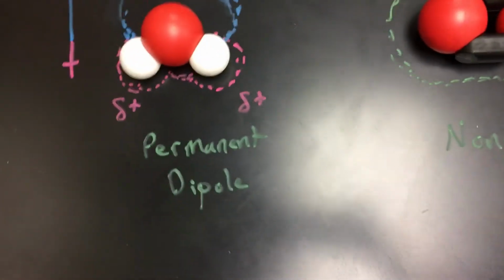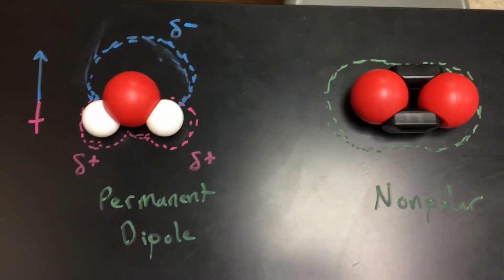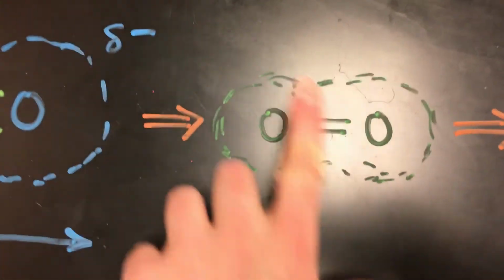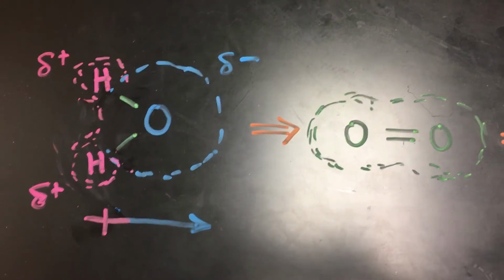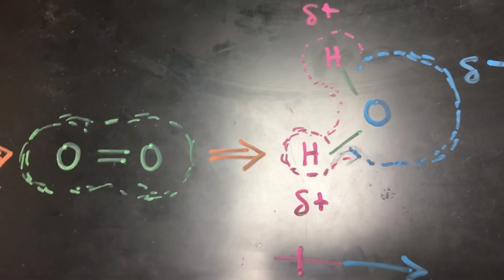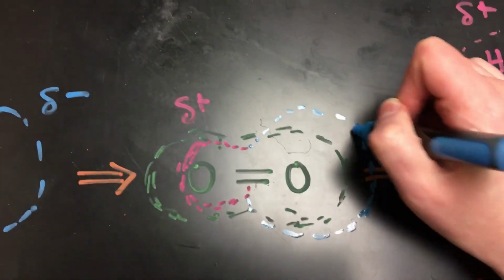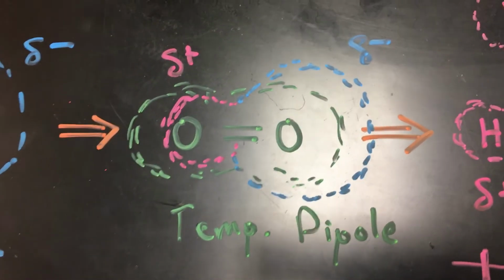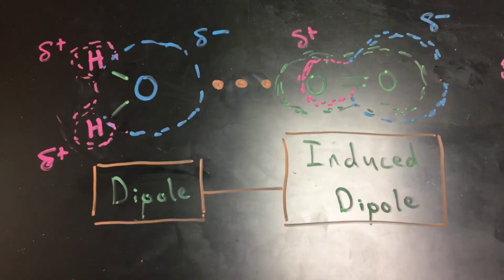Unit 3: Dipole-Induced Dipole Forces || AP Chemistry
This is part of a set of demonstrations for Mr. McCord's ACP Chemistry class!